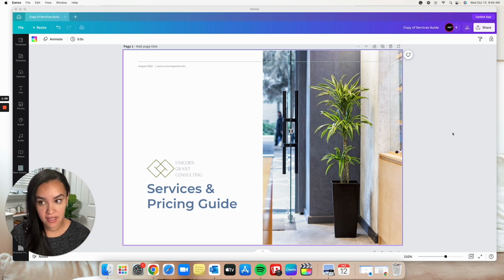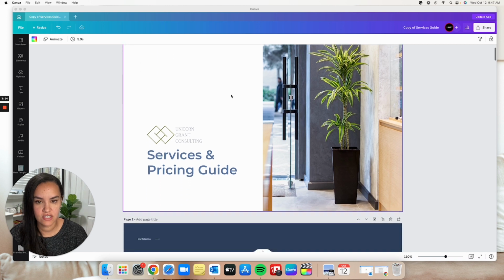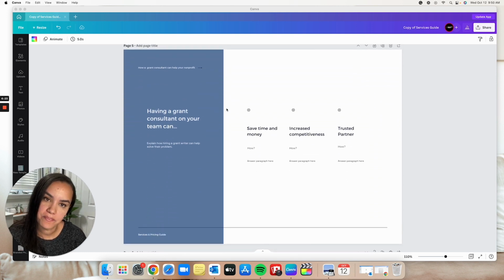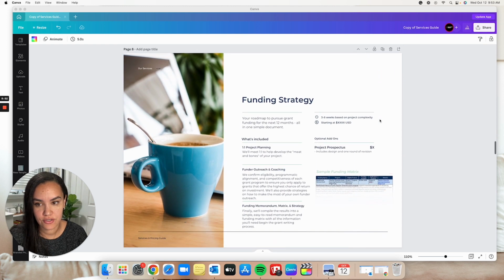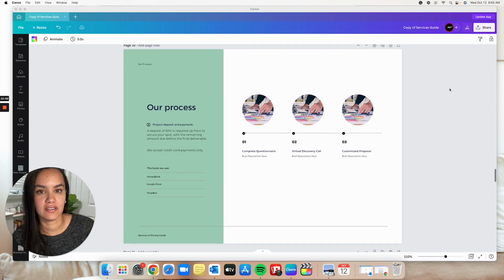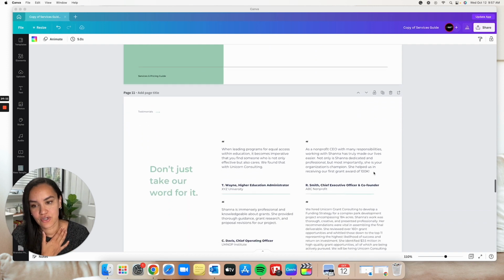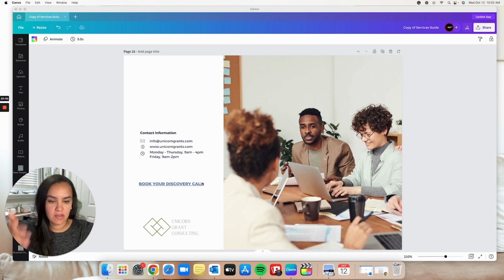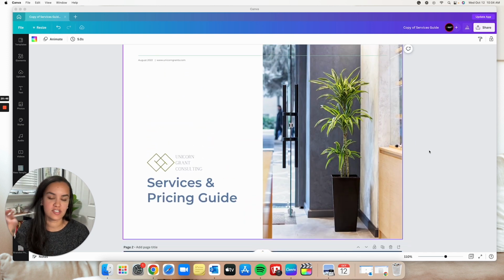How To Put Together A Services And Pricing Guide To Market Your Grant Writing Consulting Business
Are you a grant writer looking for a cool way to showcase your services?  😎

You’re in the right place! Shay is walking through her exact (mostly!) services and pricing guide she uses in her actual grant writing business in this video.  👀

Curious how you could get into grant writing and build a career in it? Here is a free training on how to do that without volunteering or having prior experience

You can create your Services and Pricing Guide on Canva, Google Docs, PowerPoint, etc. The template used in this video was purchased from Etsy.  💻

Here’s an overview of a sample Services and Pricing Guide:

1️⃣  Title Page
Include brand colors, name of your business, website, and date of when the guide was created.  🎨

2️⃣  Mission
Include your Tangible Transformation Sentence.

3️⃣  Table Of Contents

4️⃣  Biography
Include what you do, your team, experience, etc. You can include client logos if you have permission to use those logos as collateral.

5️⃣  Problem You Solve
Explain why hiring you is in their best interest.  🙂

6️⃣  Services
Include information that clients need to know upfront such as the price (or starting price) and timeline of the service. Explain what the service offers and how it can help them. Consider showing a sample of the final deliverable. Usually it’s best practice to start with your core service.

7️⃣  How To Work With You
Include your payment structure, tools you use in your business, and process to begin work.  📃

8️⃣  Testimonials
If you have them, definitely add them in! Testimonials help potential clients trust you.  📣

9️⃣  Frequently Asked Questions

Do you have a services and pricing guide?

Have questions about the Global Grant Writers Collective?

Timestamps
00:00 Intro
00:52 Services And Pricing Guide
02:55 Title Page
03:34 Mission
05:00 Table Of Contents
05:09 Biography
06:28 Problem You Solve
07:53 Services
12:02 How To Work With You
14:20 Testimonials
16:23 Frequently Asked Questions
17:43 Contact Information